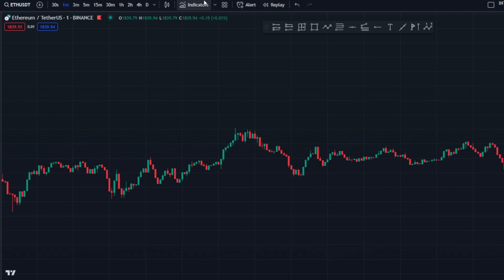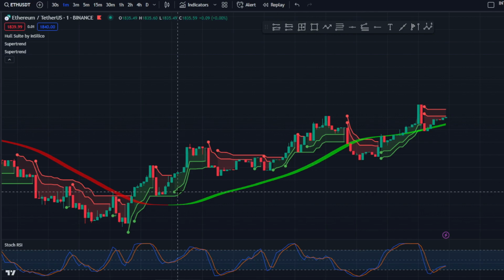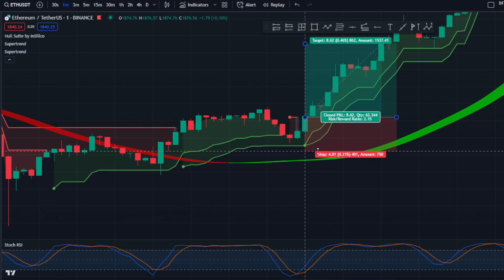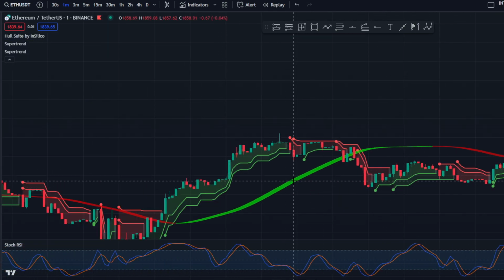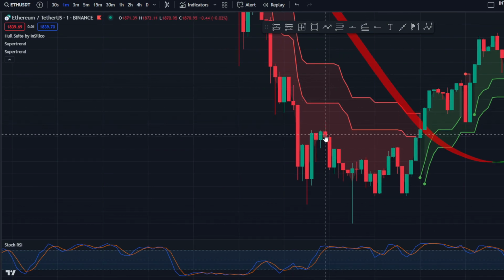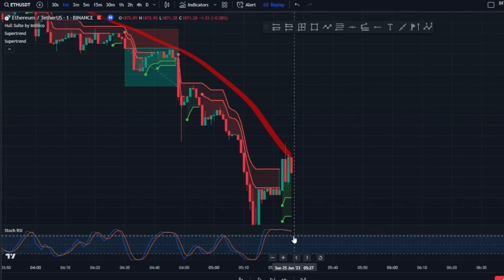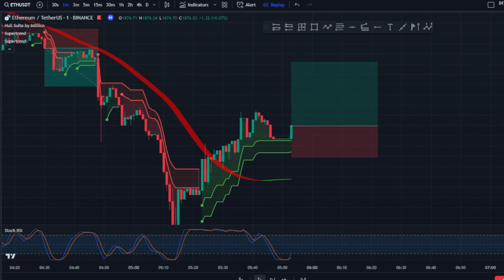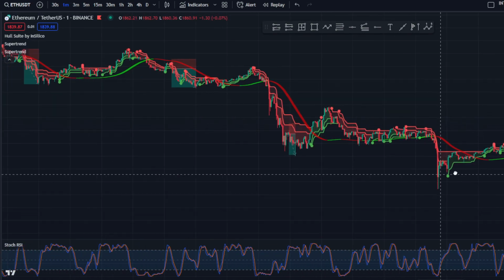Best 1 Minute Bitcoin Trading Strategy (85%++ WINRATE)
In this video, i will be showcasing this 1 minute trading strategy that features the use of the supertrend, hullsuite and stochastic RSI indicator to make trades!